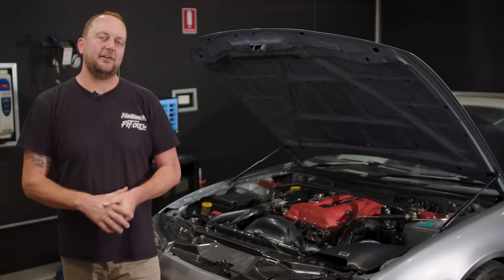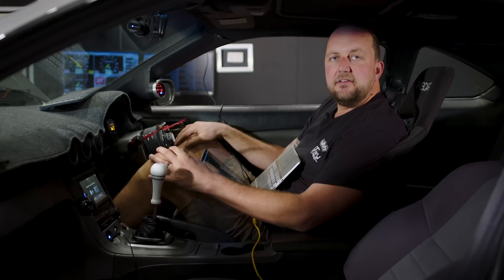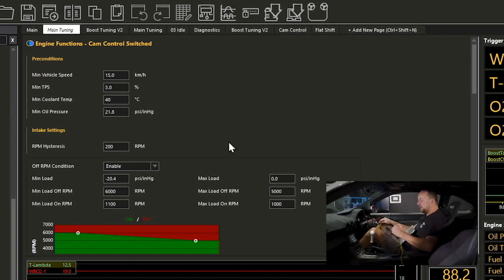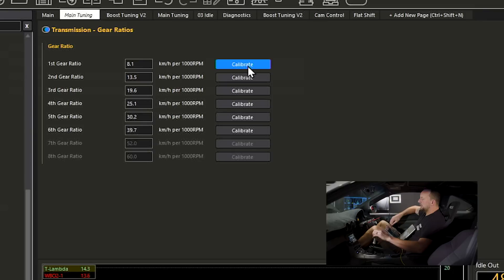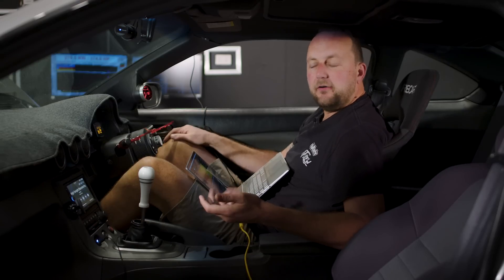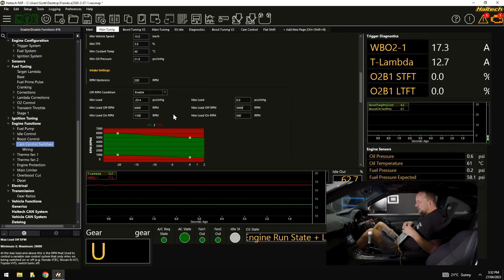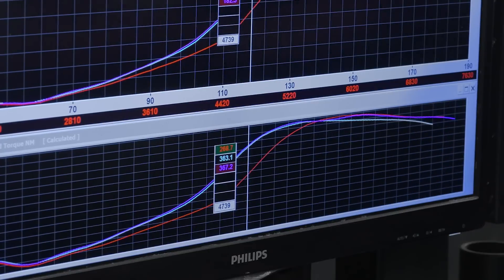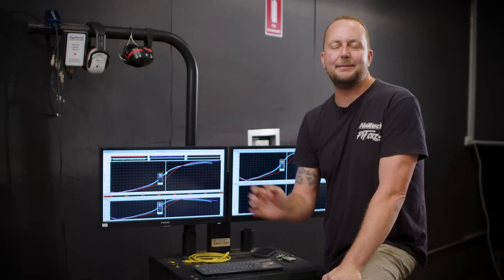🛠 SR20DET - Variable Cam Timing Tuning | TECHNICALLY SPEAKING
Does VCT (Variable Cam Timing) actually give you more useable horsepower? We're about to find out!
Liked this video? Here are more like it:
00:00 Introduction
00:49 How VCT works on an SR20DET
01:43 Test Car Specs
03:07 Software walkthrough
05:42 Gear Position Setup
08:13 VCT off dyno run
09:06 VCT permanently on dyno run
09:29 VCT Tuning
11:52 VCT tuned dyno run
12:34 Final analysis